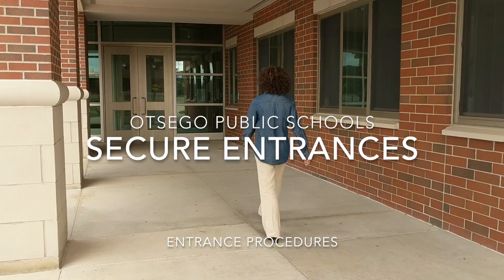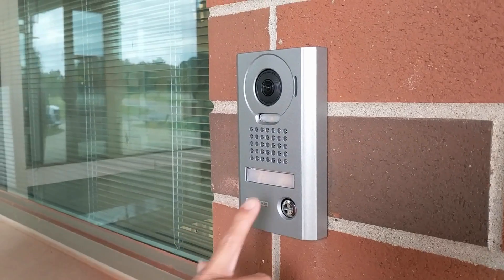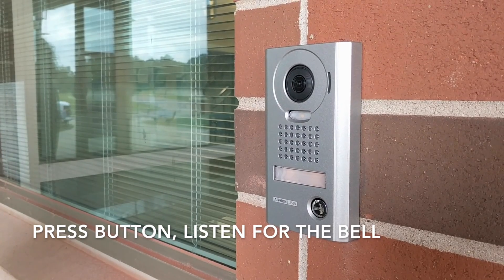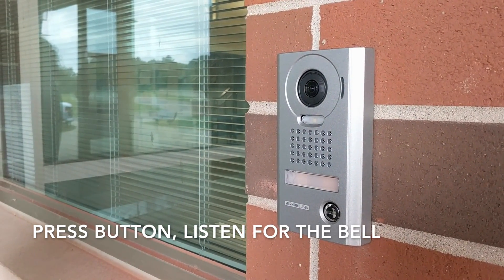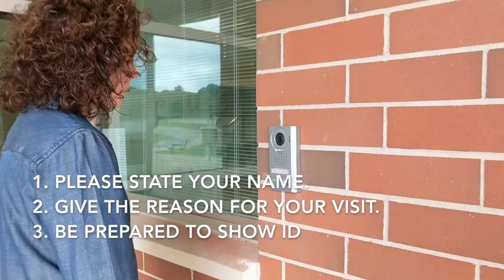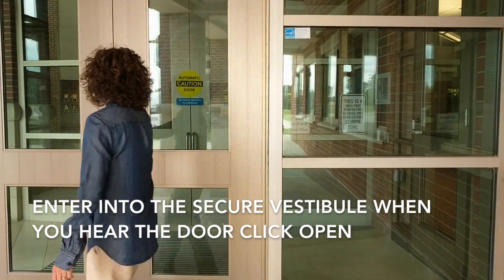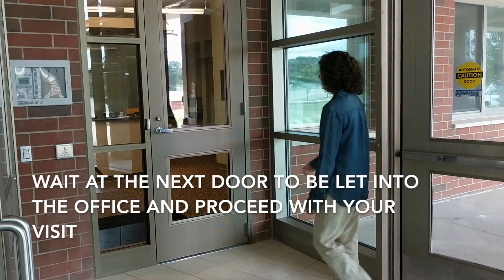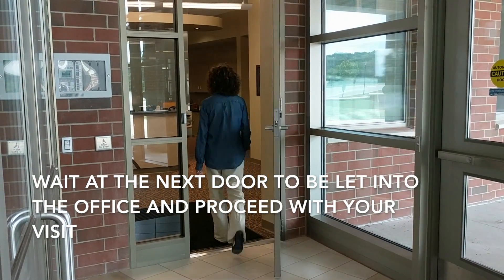OHS secure entrance procedure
With Otsego schools new entrances, here is the procedure to use when entering a school building during the day.